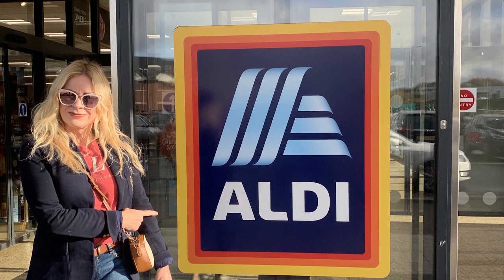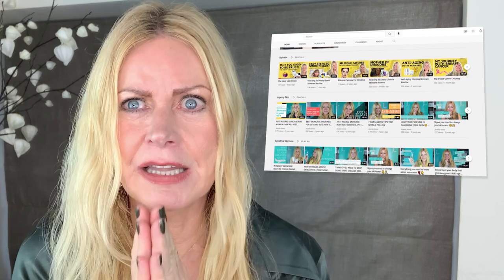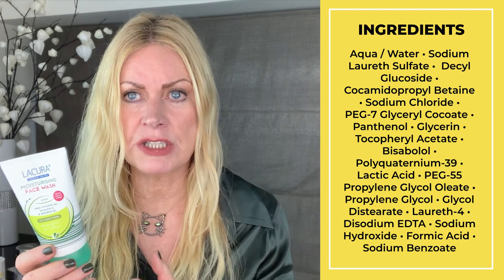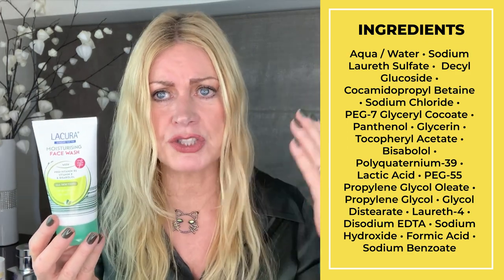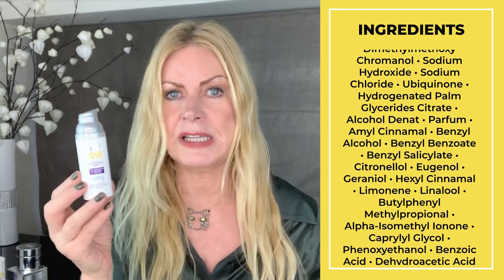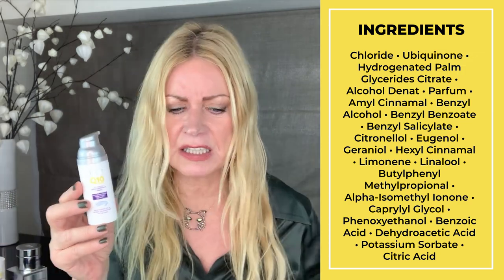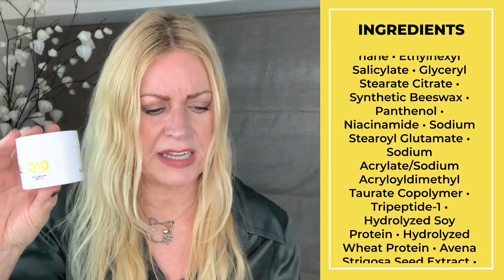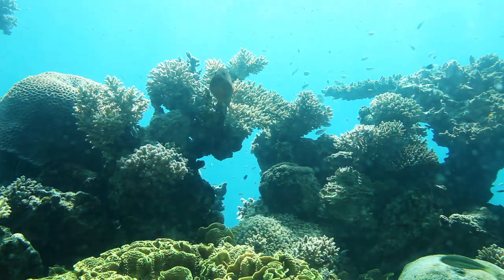Budget Skincare Range from Aldi - The Verdict!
Aldi skincare range Lacura is budget friendly for sure and that is the reason why lots of it is sold every day, But what if you find out that one or two of their products is 'thought' to be harmful to coral reefs, the oceans and sea wildlife. would you still purchase it?? That is the dilemma and I hope you all make the right decision. Let's find out what I would do.